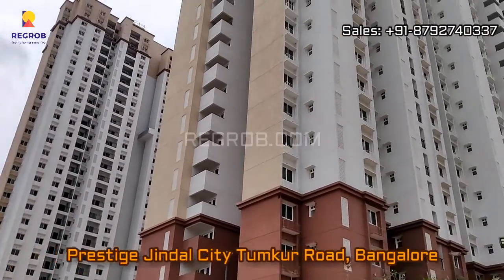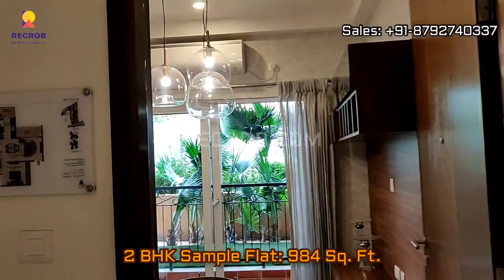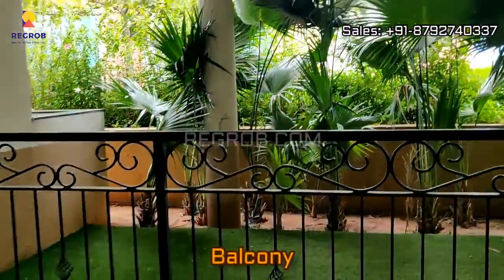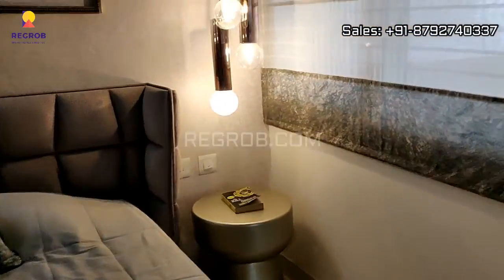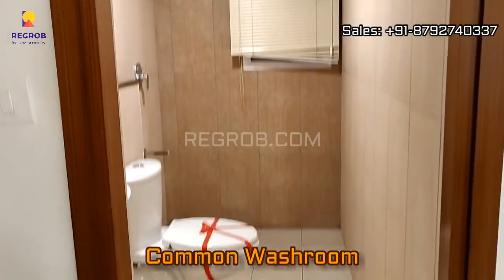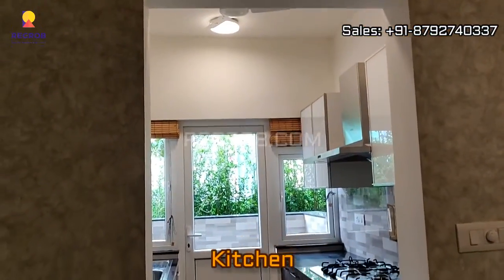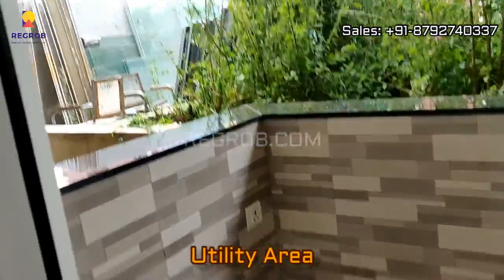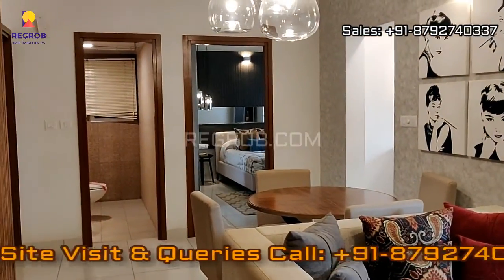Prestige Jindal City 2 BHK Flat: 984 Sqft | Flats For Sale on Tumkur Road Bangalore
Call: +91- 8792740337 | Prestige Jindal City 2 BHK Sample Flat: 984 Sqft | 1, 2, 3, 4 BHK Flats for sale on Tumkur Road, Bagalakunte, Bangalore | Close to Nagasandra Metro Station | 2 BHK Price @ 71 Lacs | Actual Video | Connectivity | Book Best Deal & Free Site Visit

CHAPTERS:

00:00 Prestige Jindal City
00:21 2 BHK Sample Flat 984 Sqft
00:33 Living & Dining Area
00:42 Balcony
01:08 First Bedroom
01:45 Common Washroom
01:50 Second Bedroom
02:15 Kitchen
02:32 Utility Area

Prestige Jindal City is a residential Project by Prestige Group. It is located on Tumkur Road, Bagalakunte, Bangalore. It offers 1, 2, 3 & 4 BHK Flat for Sale in Bangalore. It is approved by BDA.

Prestige Jindal City is spread across 32 acres of land with 40% Open Area. It consists of 15 Towers with 2B & 3B+G+28 floors each. There are 3571 numbers of units. It is divided into 2 phases.

Possession of Phase 1: April 2022
Possession of Phase 2: Dec. 2022

This is a RERA registered project.

Phase 1 - PRM/KA/RERA/1251/309/PR/180406/001495
Phase 2 - PRM/KA/RERA/1250/307/PR/180621/001906

USPs of Prestige Jindal City:

• Central 4.5 acres Landscaped Podium level and 2 Mini Theatres with Luxurious seating for 21 persons
• Adjacent to Metro Station
• Express Connectivity with NICE Road Access
• A school within the project + several pre-schools, schools & colleges nearby
• 32 acres and dotted beautifully with carefully landscaped greens.
• Smart-sized housing units with a host of amenities
• Close to major arterial roads makes reaching business hubs like Central Business District, Peenya Industrial Zone, Manyata Tech Park, BEL, HMT & Electronic City, entertainment & shopping centres, etc.

Price Details:

• 1 BHK Flats:
• Built-up Area: 607 sq. ft.
• Price: 44 Lacs onwards

• 2 BHK Flats:
• Built-up Area: 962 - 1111 sq. ft.
• Price: 71 Lacs onwards

• 3 BHK Flats:
• Built-up Area: 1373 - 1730 sq. ft.
• Price: 99 Lacs onwards

• 4 BHK Flats:
• Built-up Area: 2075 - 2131 sq. ft.
• Price: 1.38 Cr. onwards

AMENITIES:

• Fish Pond
• Amphitheatre
• 2 Cricket Pitches
• Outdoor Gym
• Pet Park
• Basketball Court
• Skating Rink
• Reflexology Pathway
• Dedicated Senior Citizen Park
• Tennis Court
• Multi-purpose Court
• Beach Volleyball
• Mini Soccer
• Large Gym with Attached Spa
• 3 Badminton Courts
• 1 Squash Court
• Crèche
• 3 Large Party Halls
• Restaurant
• Unisex Salon
• Indoor Games
• Snooker Table
• Table Tennis
• 2 Mini Theatres
• Open Yoga and Aerobics Terrace
• Large Convenience Store

Important Connectivity:

• MG Road - 18.9 km
• Malleshwaram - 11 km
• Electronic City - 34.9 km
• Upcoming IKEA Store - 1 km
• BIEC - 2 km
• Jindal Nature Cure Institute - 1 km